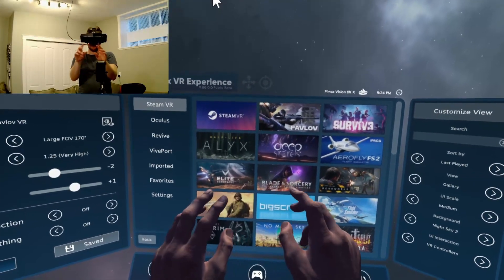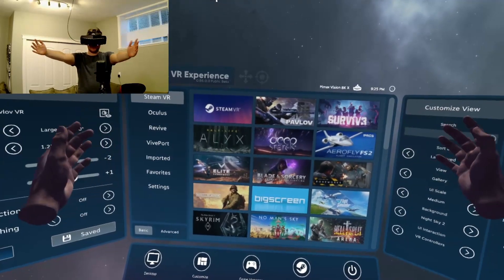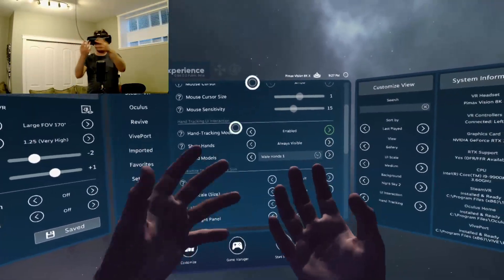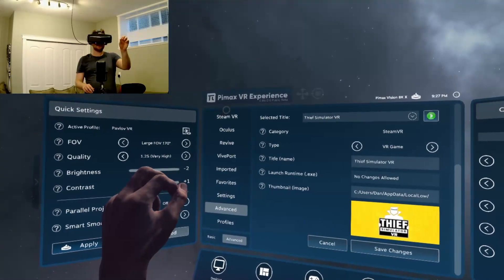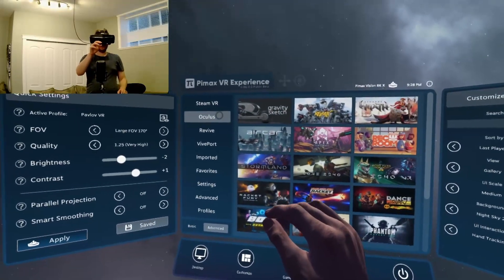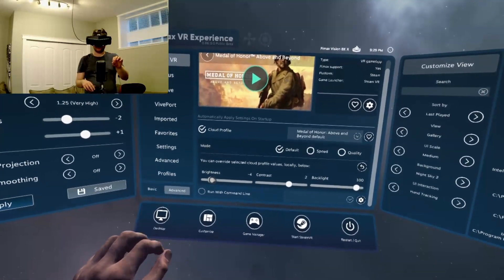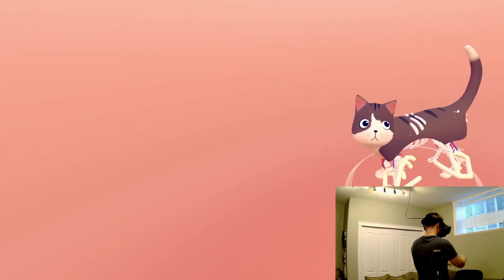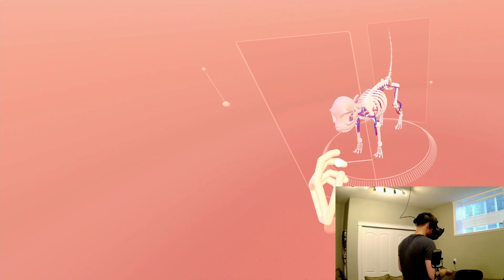My Review of the Pimax Hand Tracking Module!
The Pimax Hand tracking module is compatible with both the Pimax 8KX and 5K Super. In this video, I give my review of the hand tracking features. Unfortunately, I couldn't get it to work in some demos.